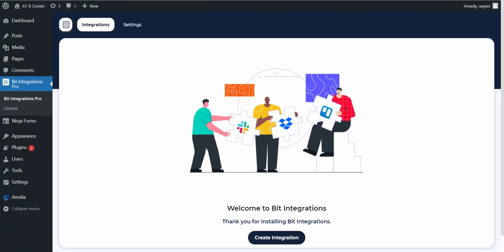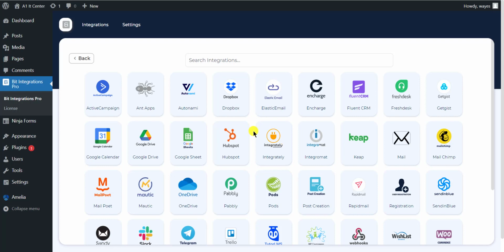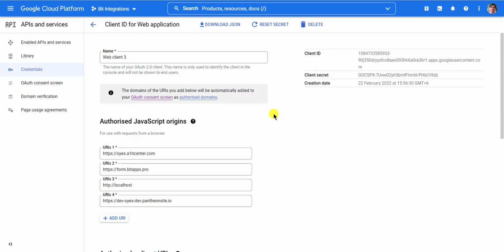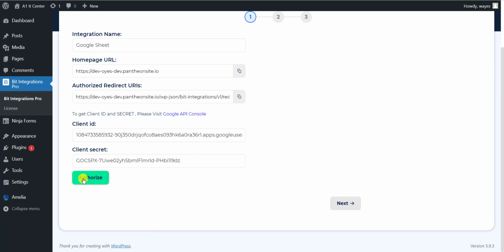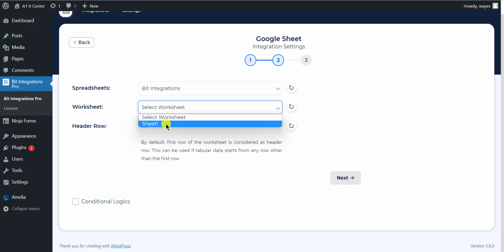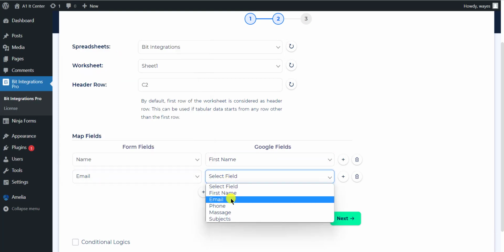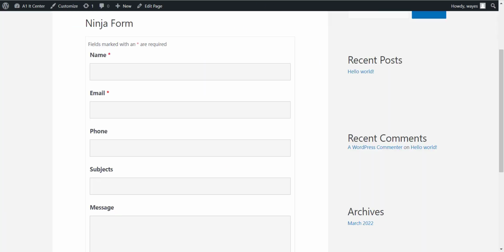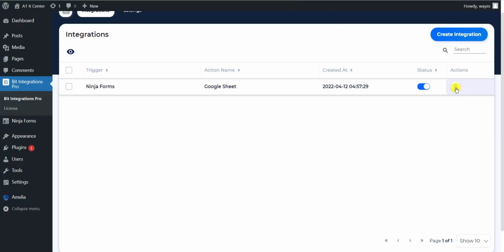Integrating Ninja Forms with Google Sheets | Step-by-Step Tutorial | Bit Integrations